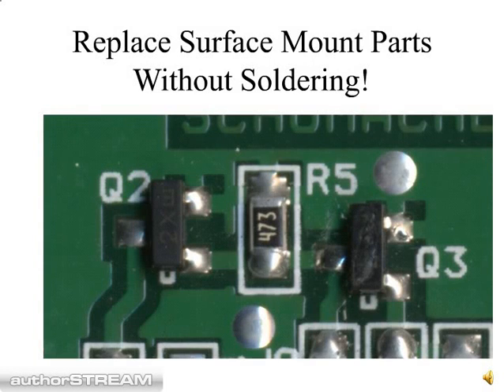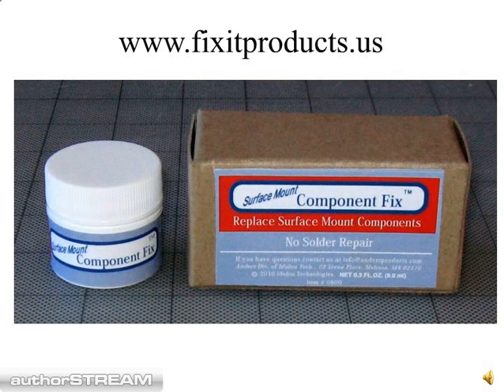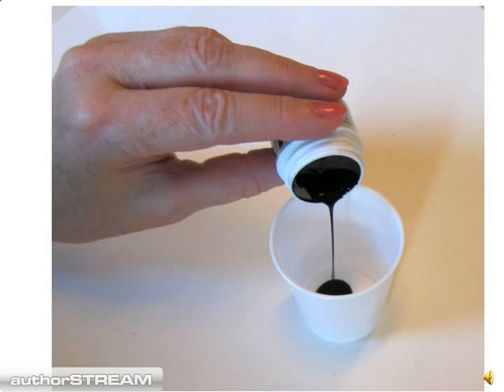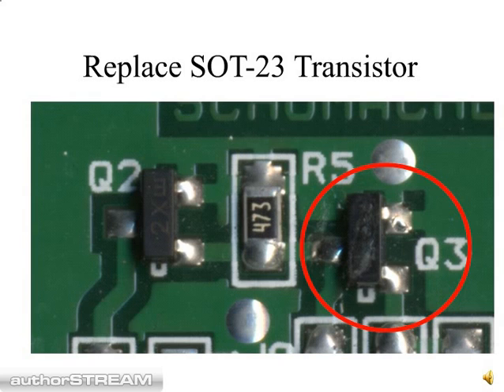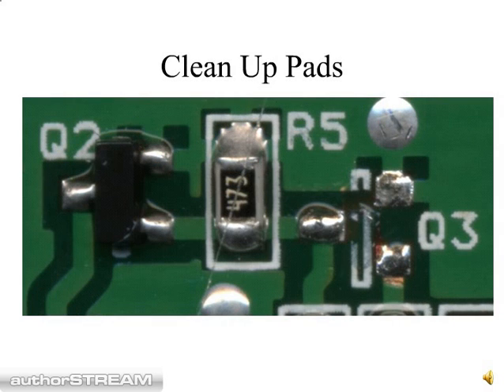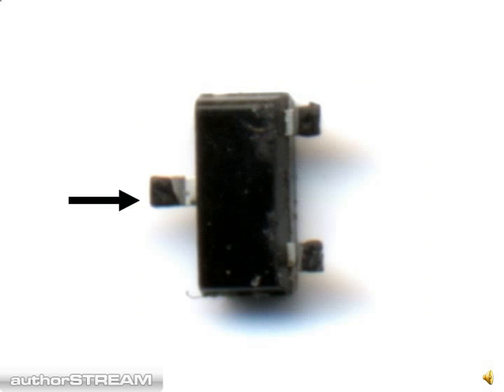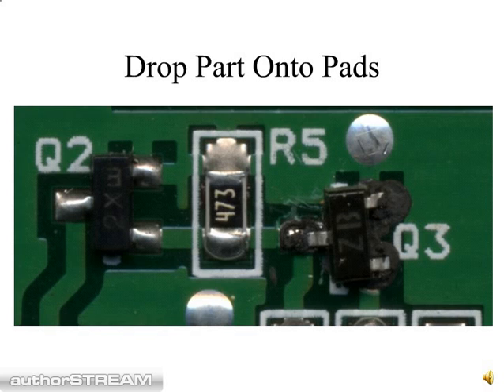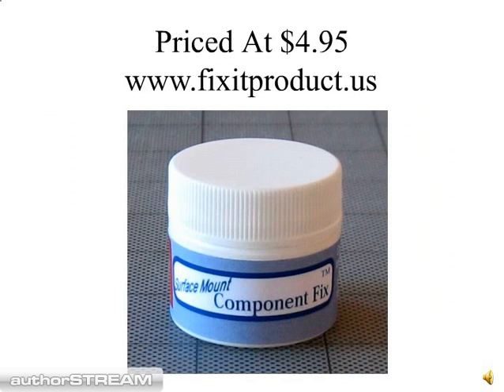Surface Mount Repair Without Soldering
for under $5.00, this specially formulated conductive glue product enables you to reliably replace surface mount parts without soldering or any special skills or tools.

Now anyone can repair surface mount boards with ease!